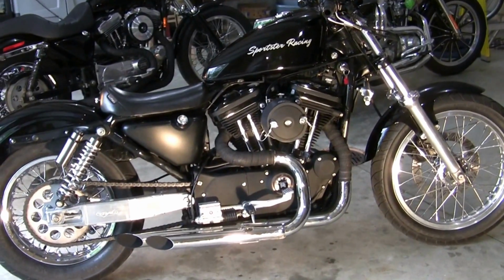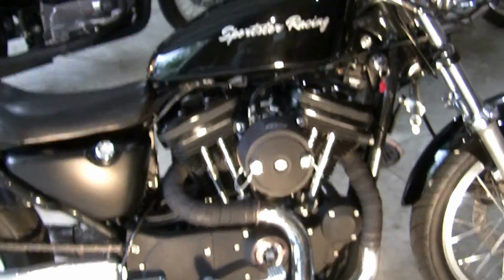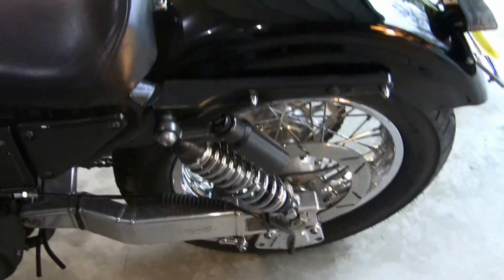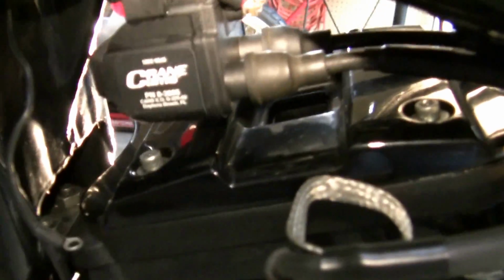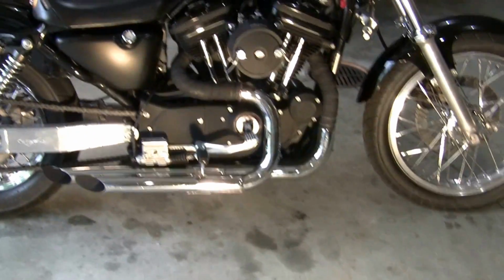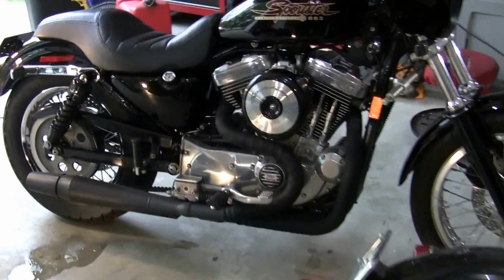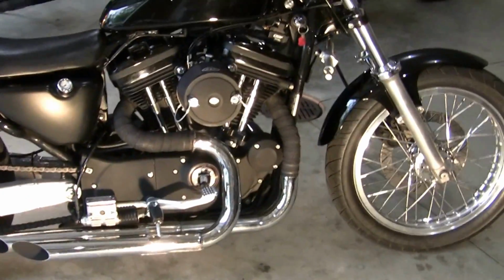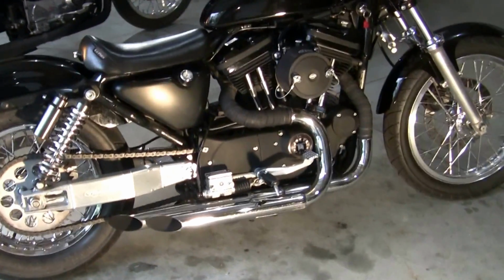2002 Harley Sportster Review, 90 Cubic Inches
2002 Harley Sportster Review, 90 Cubic Inch XL